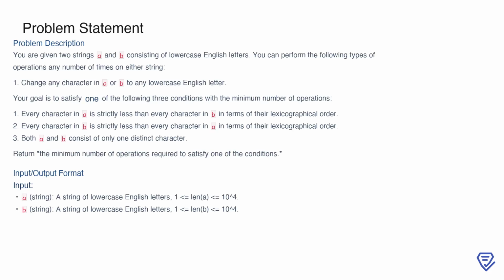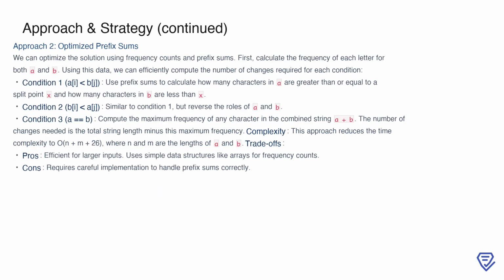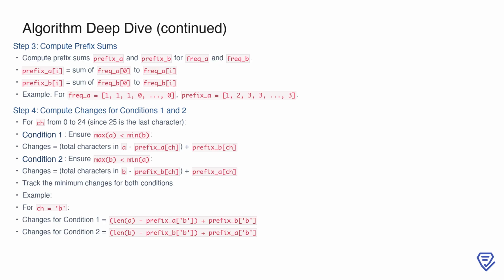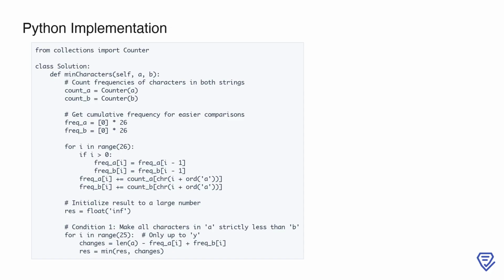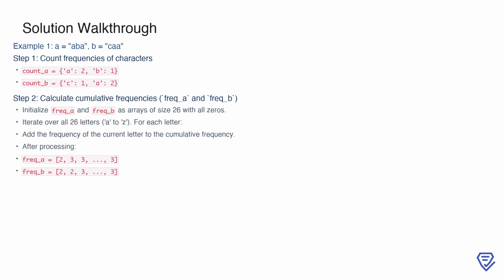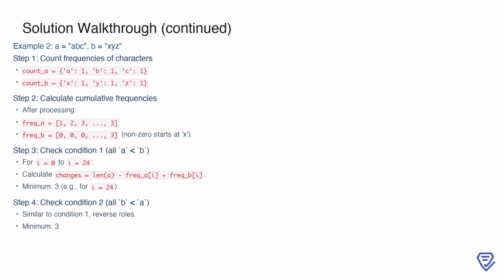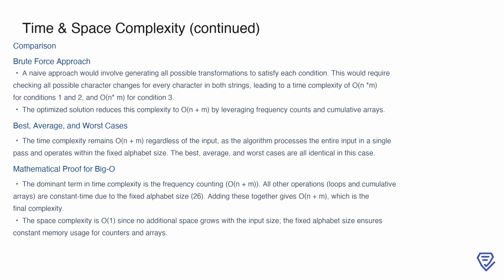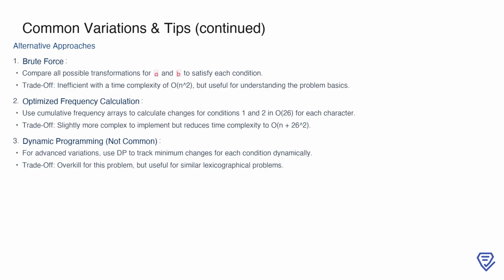LeetCode 1737: Change Minimum Characters to Satisfy One of Three Conditions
Difficulty: Medium

📚 Topics: Array, Dynamic Programming, Graph, Math, String

⏱️ Timestamps:
00:00 - LeetCode 1737: Change Minimum Characters to Satisfy One of Three Conditions
00:20 - Problem Statement
01:12 - Problem Statement (continued)
01:49 - Problem Statement (continued)
02:25 - Problem Statement (continued)
03:02 - Approach & Strategy
04:08 - Approach & Strategy (continued)
05:17 - Approach & Strategy (continued)
06:26 - Algorithm Deep Dive
07:17 - Algorithm Deep Dive (continued)
08:30 - Algorithm Deep Dive (continued)
09:38 - Algorithm Deep Dive (continued)
10:32 - Algorithm Deep Dive (continued)
11:35 - Python Implementation
13:14 - Python Implementation (continued)
14:28 - Java Implementation
15:30 - Java Implementation (continued)
16:35 - Solution Walkthrough
17:44 - Solution Walkthrough (continued)
18:57 - Solution Walkthrough (continued)
19:51 - Solution Walkthrough (continued)
20:58 - Solution Walkthrough (continued)
21:32 - Time & Space Complexity
22:22 - Time & Space Complexity (continued)
23:06 - Time & Space Complexity (continued)
23:56 - Time & Space Complexity (continued)
24:58 - Common Variations & Tips
25:55 - Common Variations & Tips (continued)
26:43 - Common Variations & Tips (continued)
27:52 - Common Variations & Tips (continued)
28:55 - Conclusion
29:17 - Thank You!